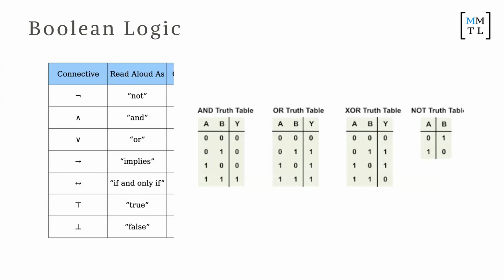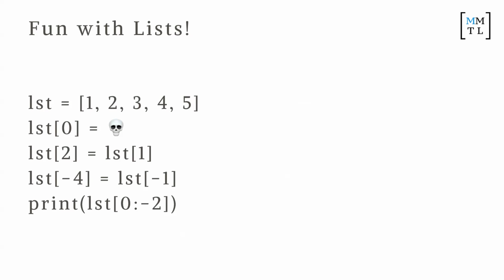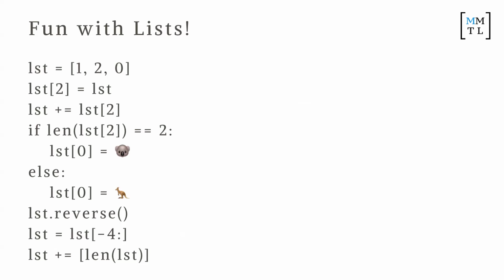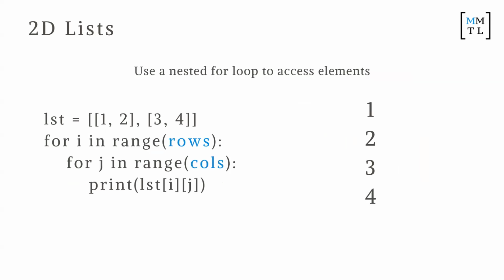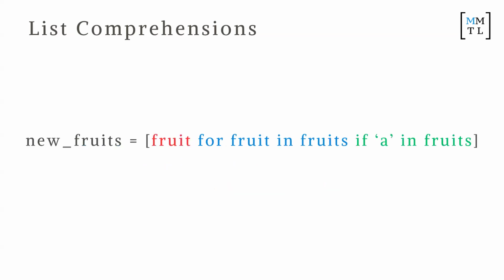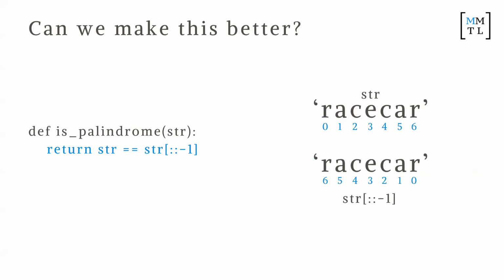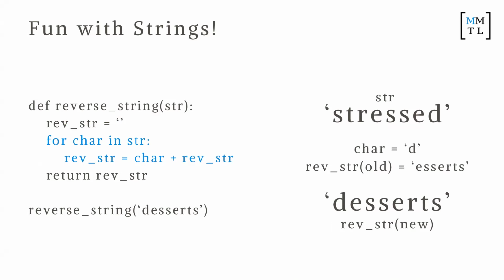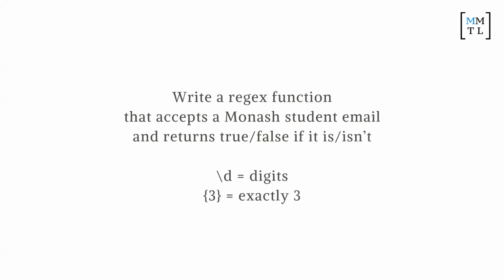Data Structures 1